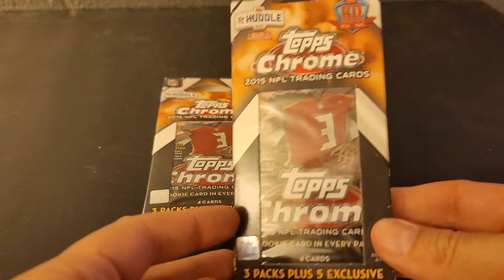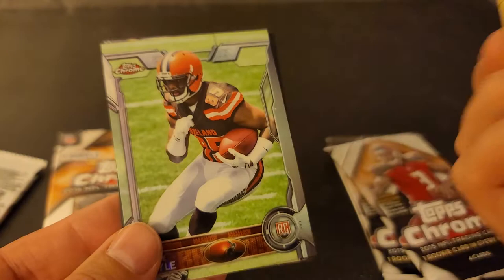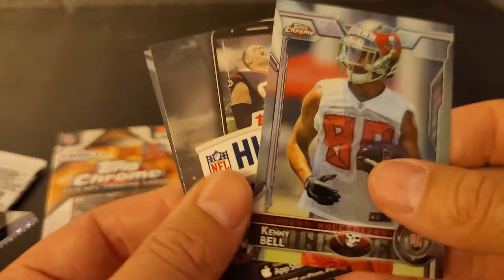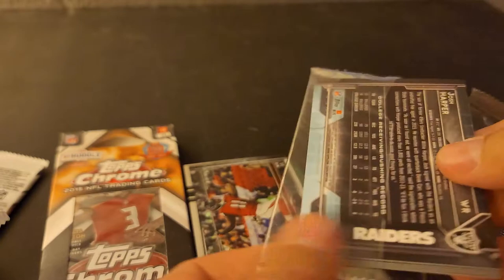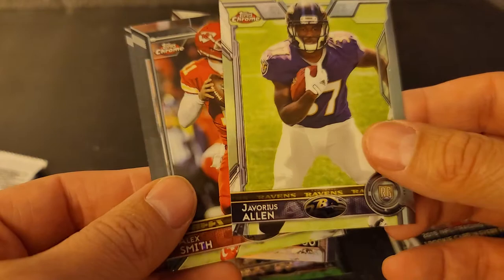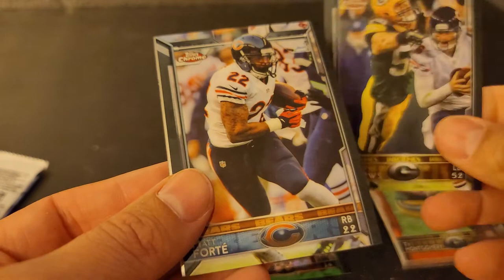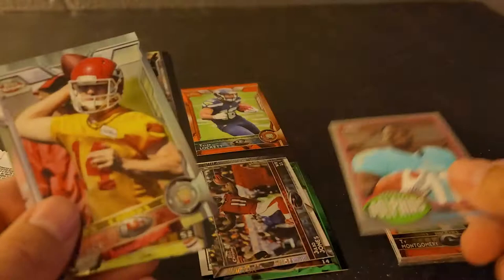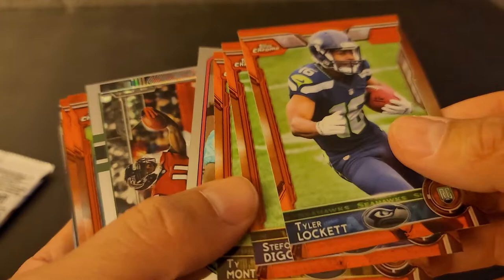FOOTBALL - 2015 Topps Chrome - 6 packs!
pulled a couple good rookies on this nice looking set.